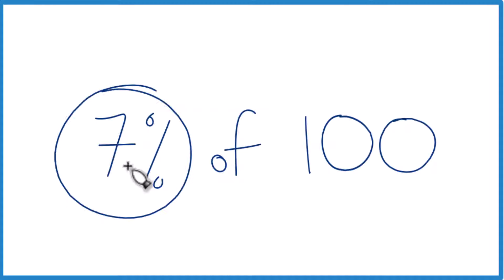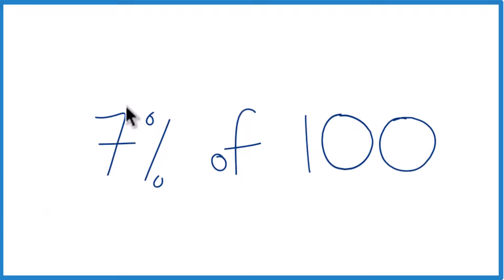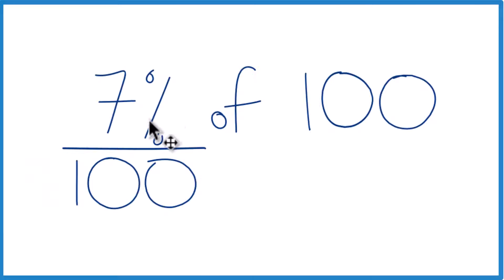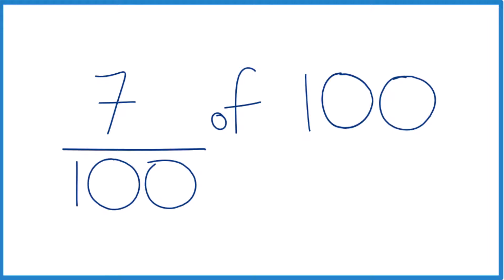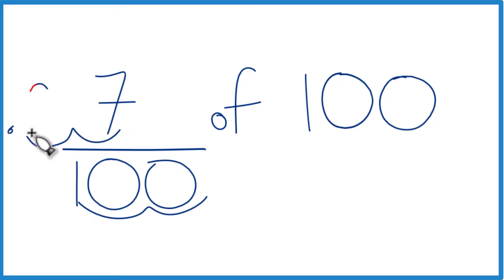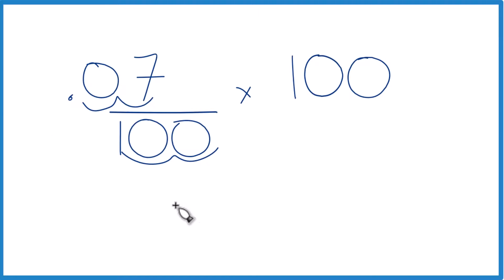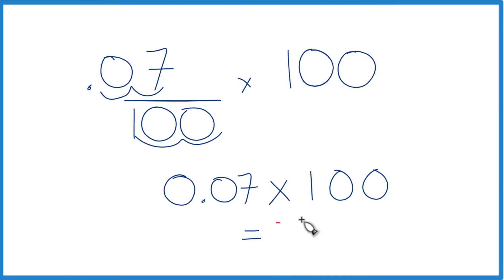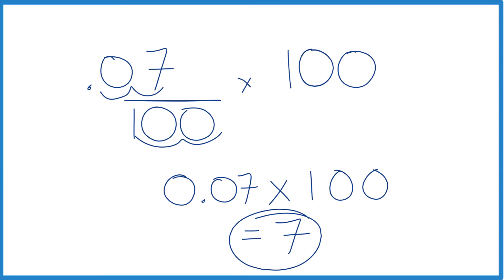How to Calculate 7% of 100 (Seven Percent of One Hundred)